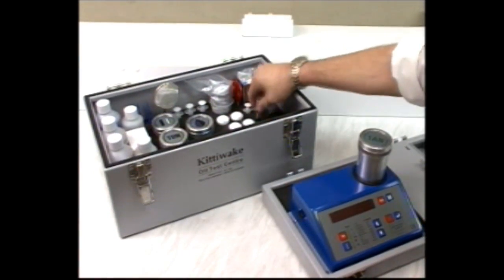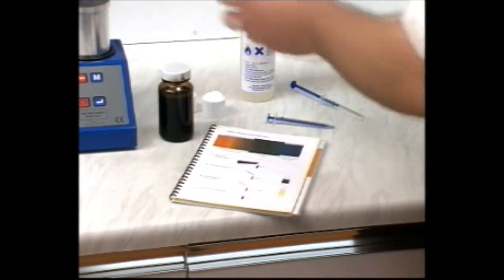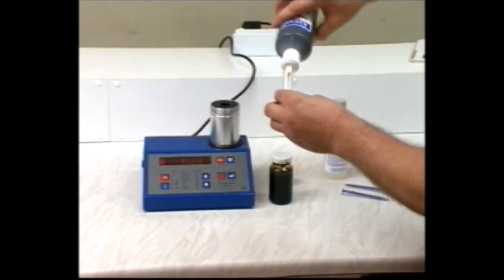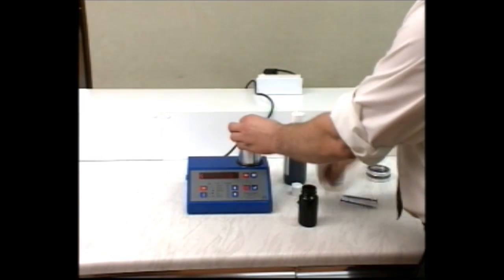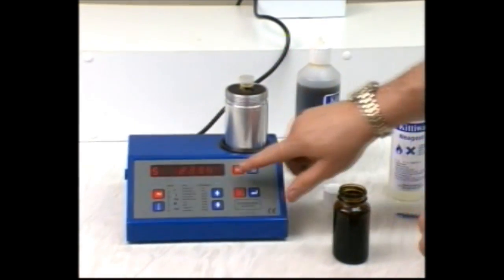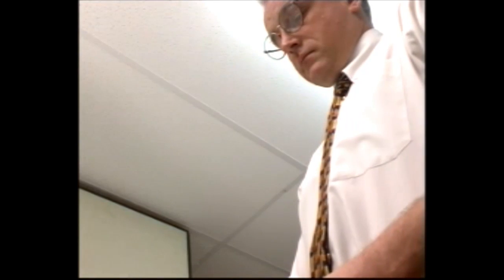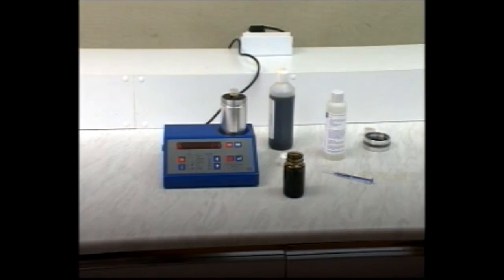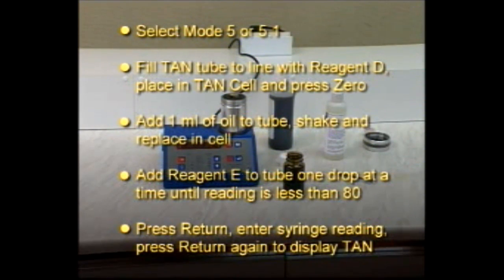Kittiwake Acid Number (AN) Electronic Test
An instructional video showing how to test the acid number (AN) of an oil using the Kittiwake Oil Test Centre.

Acid Number (AN) is a measure of both the weak organic and strong inorganic acids present within an oil.